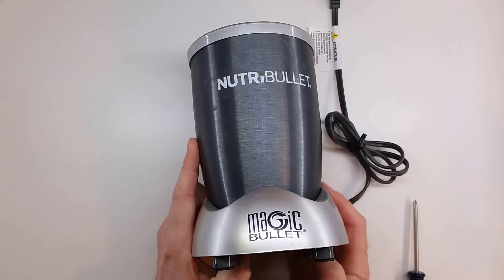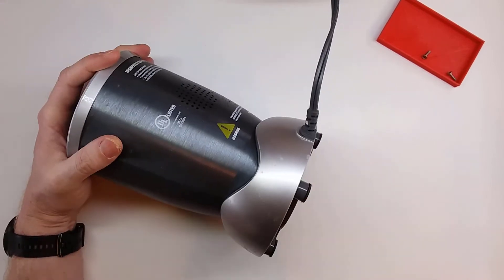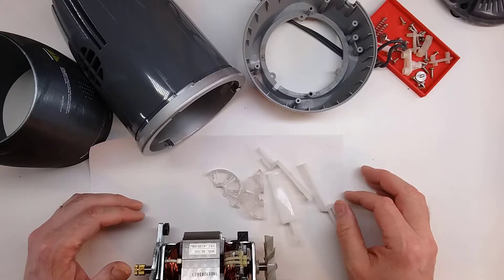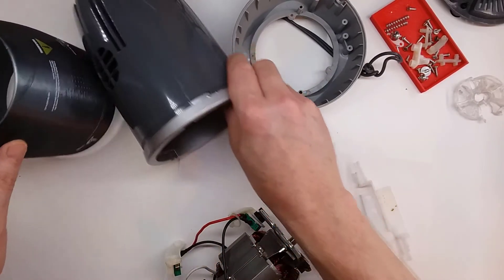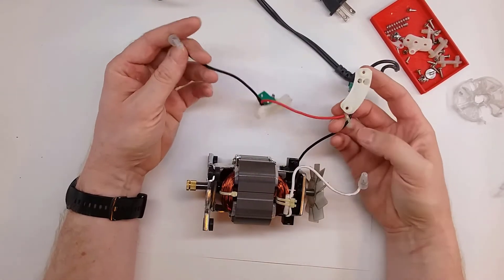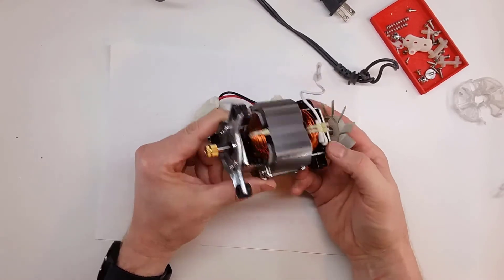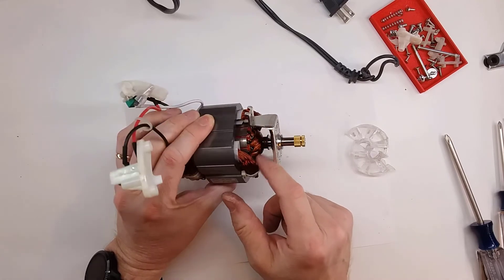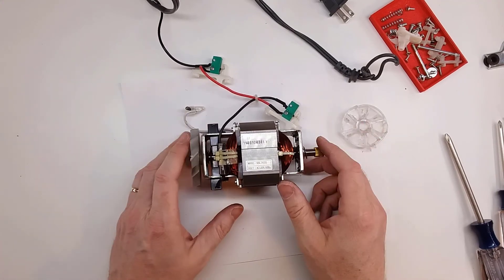Magic Bullet Tear-down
I fried out my Magic Bullet, so I took it apart to see what was inside. Impressive engineering for such a small package.

This thing was built to last if you want to get yourself one, head over to Amazon: